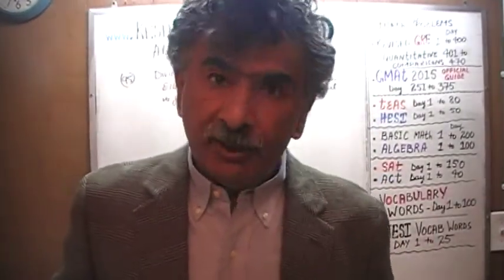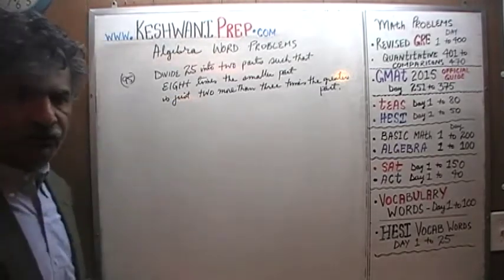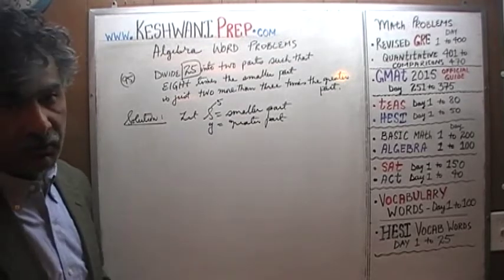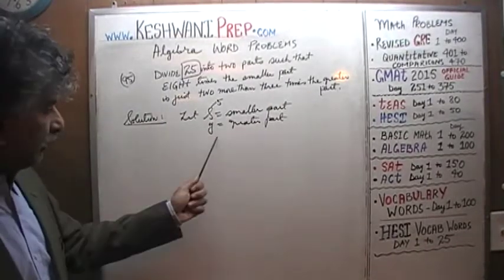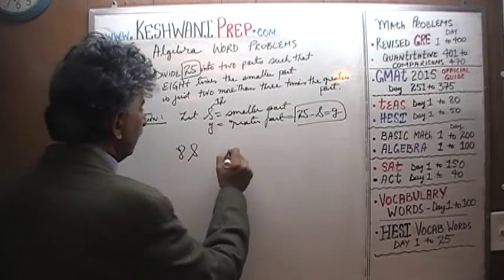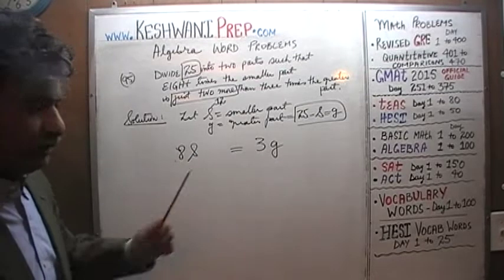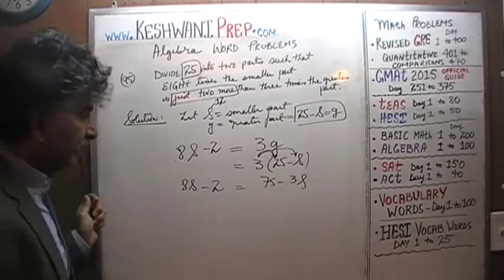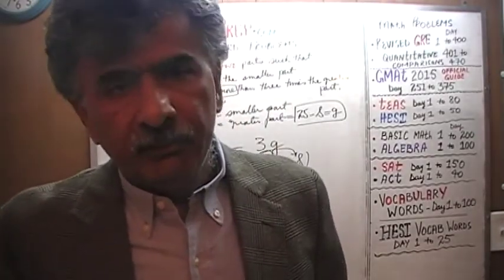Algebra Word Problems 95-96, Online Prep Tutor, GRE, GMAT, TEAS, HESI, SAT, ACT, TOEFL and IELTS